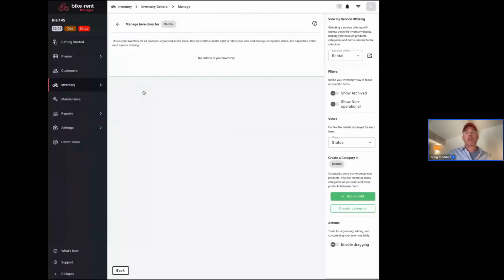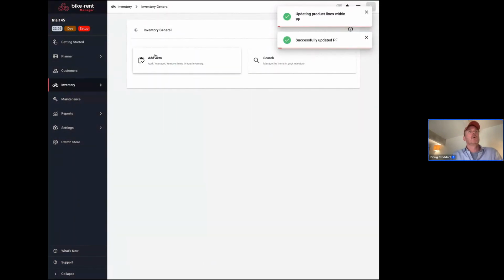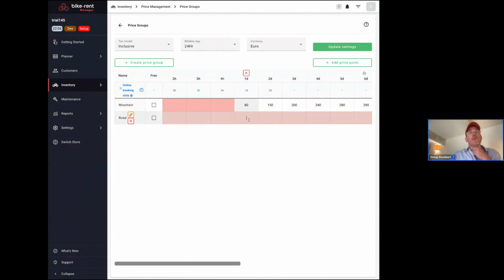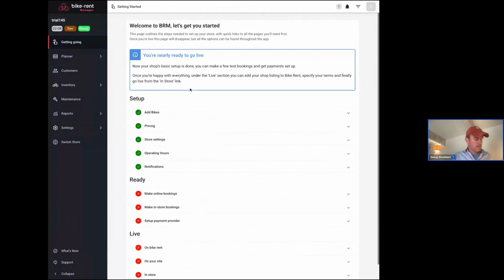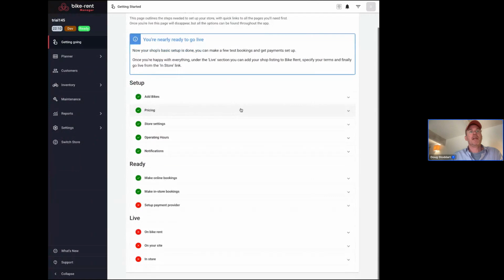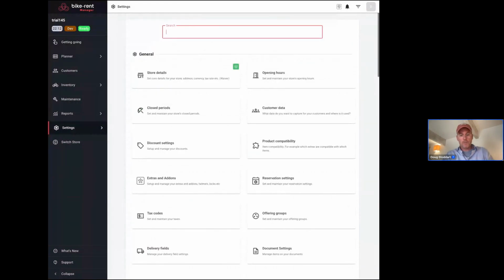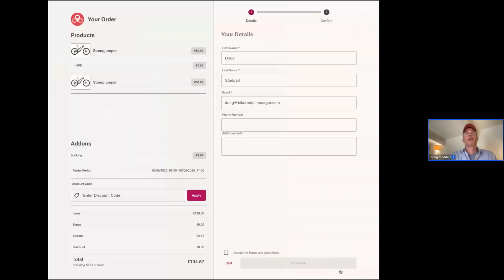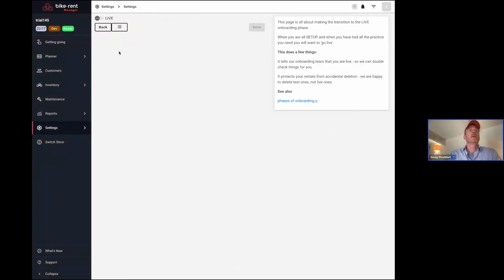BRM software | onboarding | from zero to live in 15 minutes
3 onboarding phases
setup
ready
live